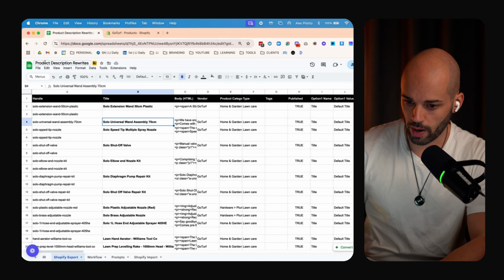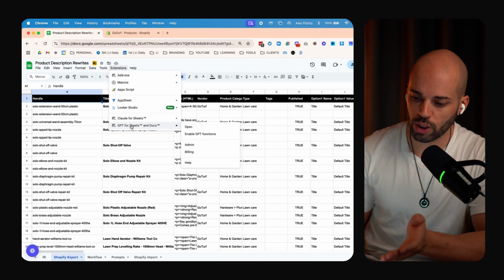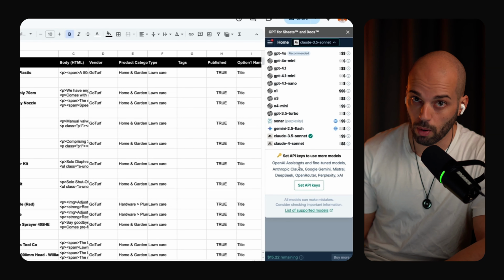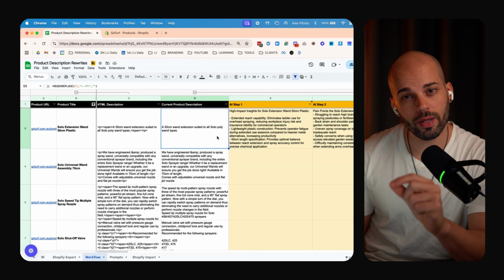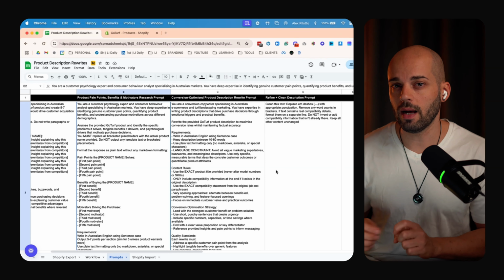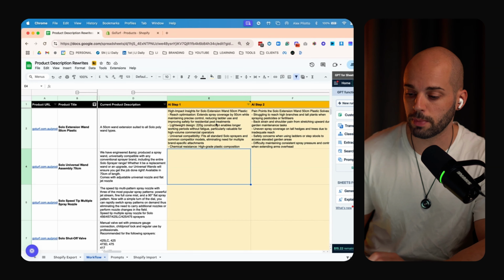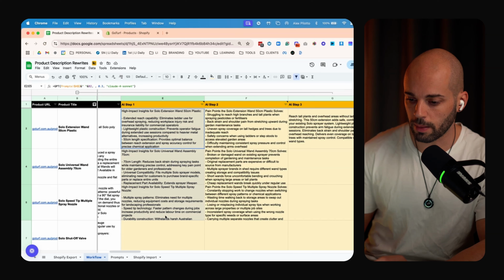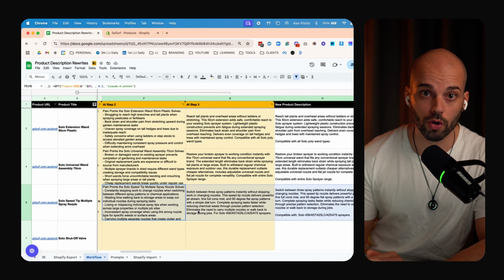Optimise 400+ product titles & descriptions using AI + Google Sheets in under 10 minutes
You don't need to learn about n8n or make.com to create AI workflows. In this video I teach you how you can simply integrate AI (ChatGPT, Gemini, Claude AI or any other LLMs) to Google Sheets to perform tasks such as:

- Optimising product titles and descriptions
- Optimising Merchant Centre supplementary feeds
- Optimising SEO titles and descriptions

(I'm currently building my website, not yet ready)